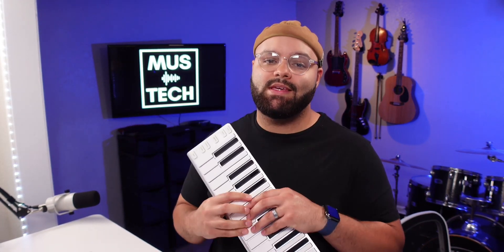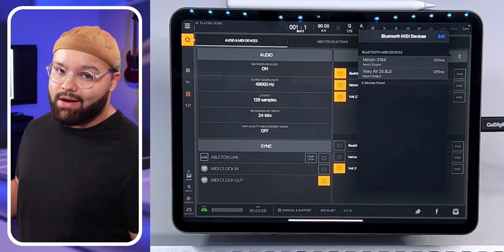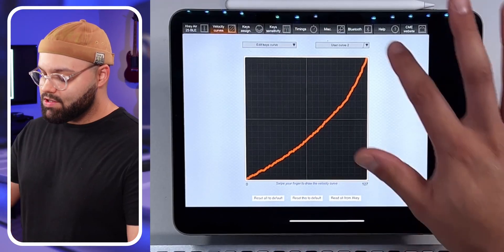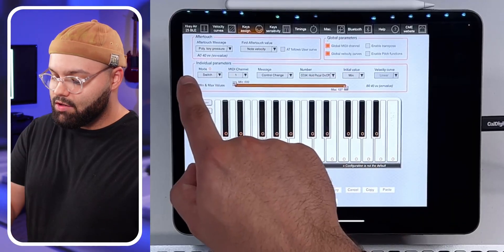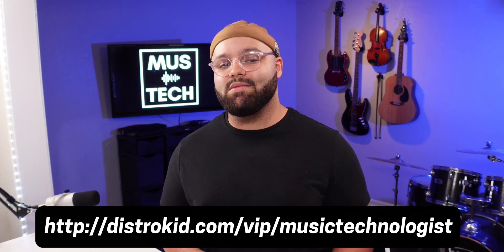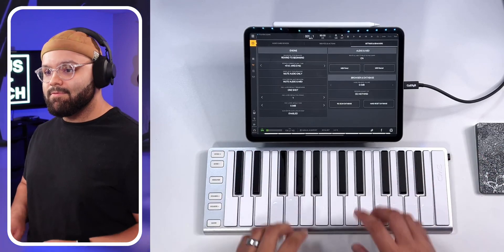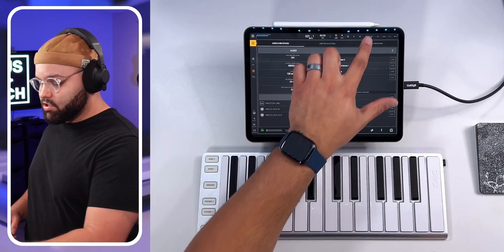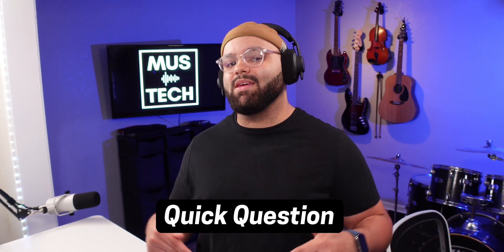If Your XKEY Air Isn't Working With BeatMaker 3 DO THIS!!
Six common problems and solutions for the CME XKEY Air with BeatMaker 3!

⬇️ GEAR LIST ⬇️

🖥 COMPUTERS:
My iPad Pro ➡️
2020 M1 MacBook Air ➡️

🎬 VIDEO GEAR:
Both Cameras (Sony ZV-1) ➡️
ULANZI Ball Head Mount ➡️
ToucLait Teleprompter ➡️
Monitor for Teleprompter ➡️
Elgato Stream Deck XL ➡️
SOKANI P25 Key Light ➡️
Ring Light ➡️
Colored LED Background Light ➡️
ULANZI Ball Head w/ Quickplate ➡️

🎤 🎹 AUDIO/MIDI GEAR:
CME XKEY Air Midi Controller ➡️
AKAI MPK Mk3 ➡️
Alesis Recital Pro Piano/Midi Controller ➡️
Volt 276 Audio Interface ➡️
Volt 2 Audio Interface ➡️
Headphone Stand ➡️
LyxPro Pencil Condensor Mic (for video) ➡️

⌨️ ADDITIONAL PERIPHERALS:
iPad Pro 11” Magic Keyboard Case ➡️
Multi-Monitor Mount ➡️
Logitech MX Keys Mini ➡️
Logitech MX Master 3 Mouse ➡️
Apple Magic Trackpad ➡️

Chapters ⬇️
Intro-0:00
Problem 1-1:02
Problem 2-2:28
Problem 3-3:34
Problem 4-4:14
Problem 5-6:13
How to manually midi map-7:07
Problem 6-8:41
Quick Question-10:44